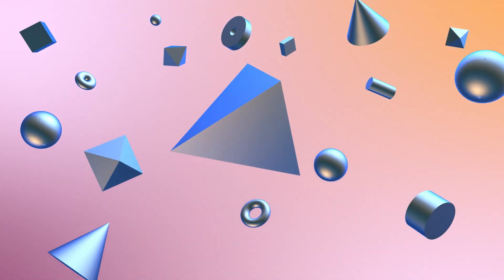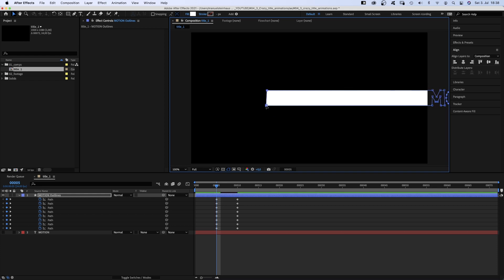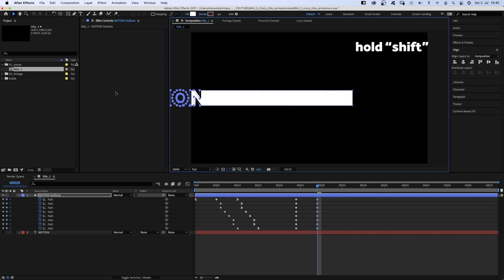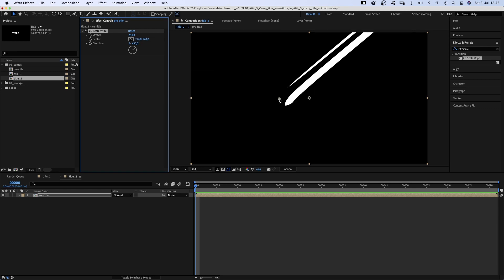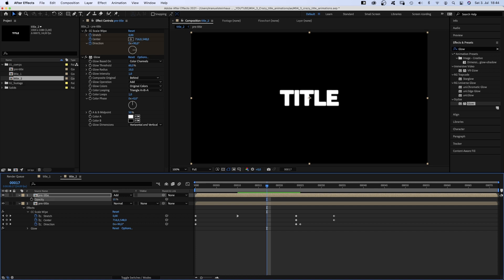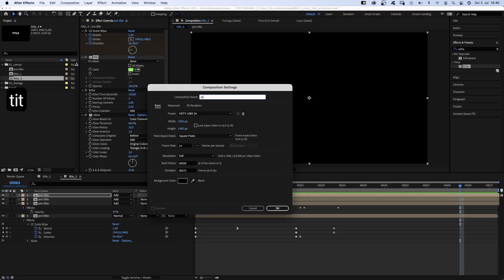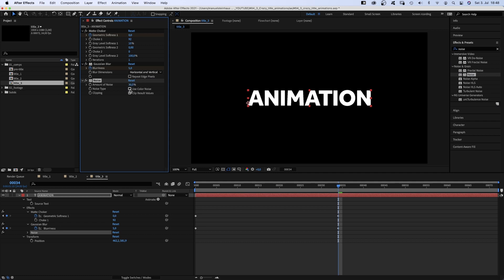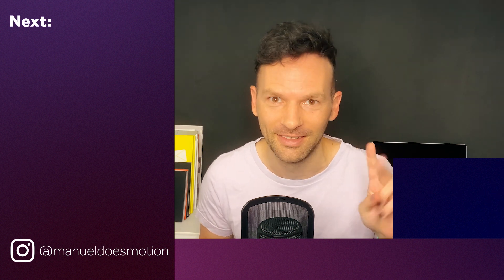3 unique Title Animations in After Effects | Tutorial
In this video, I’ll show you three very unique title animations in just a couple of minutes!

Content:
0:00 Intro
0:22 Setting up the 1st title animation
0:39 Create shapes from text
0:58 Animating the shape paths
2:45 Setting up the 2nd title animation
3:07 Animating the title
5:23 Setting up the 3rd title animation
5:44 Adding Matte Choker, Wave Warp
7:23 Outro